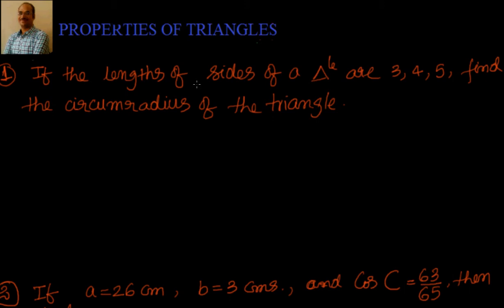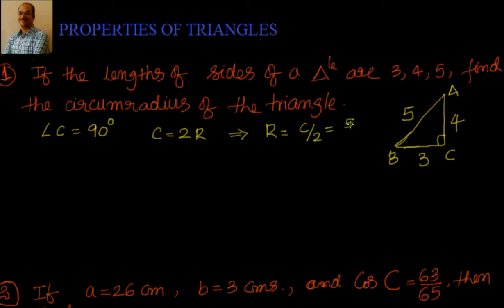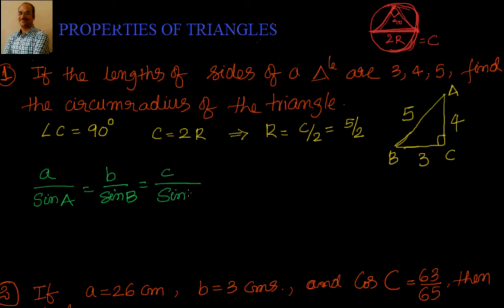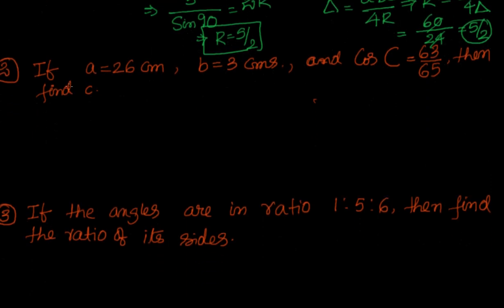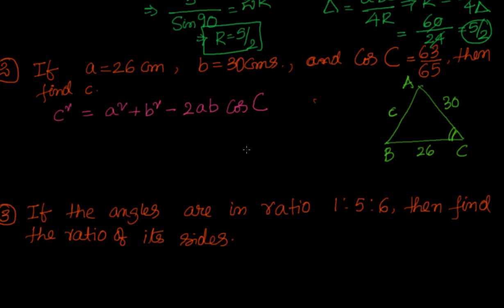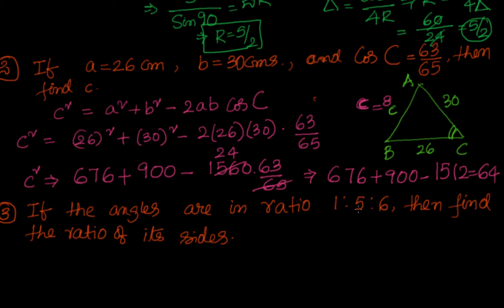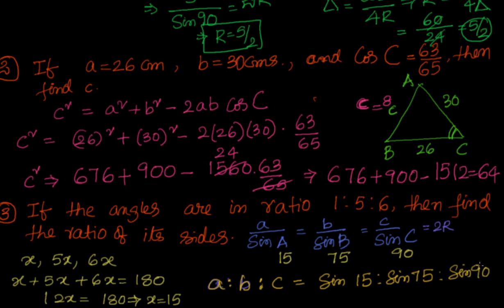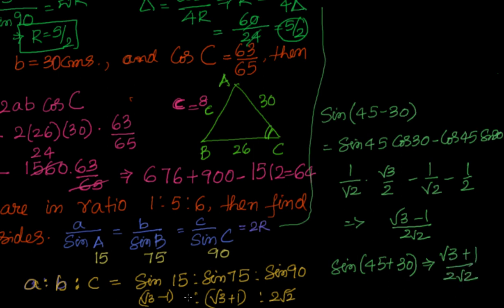Properties of Triangles: Examples 1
1) If the lengths of sides of a triangles are 3,4 and 5, find the circumradius of the triangle.
2) If a= 26 cm, b= 30 cm and Cos C = 63/65, then find c
3) If the angles of a triangle are in the ratio 1:5:6 then find the ratio of the lengths of the sides.